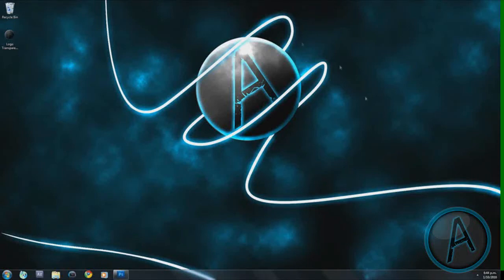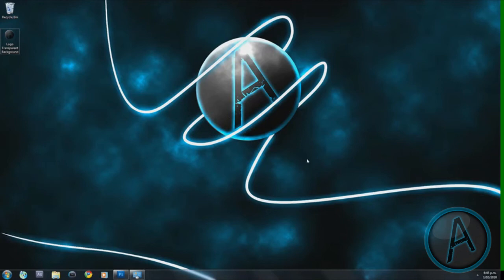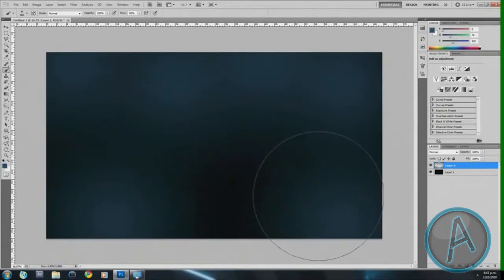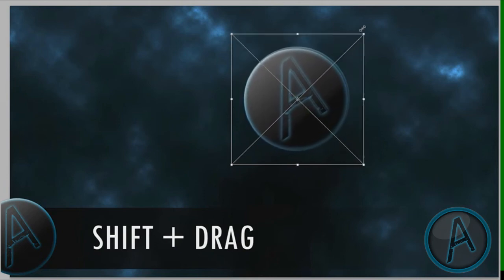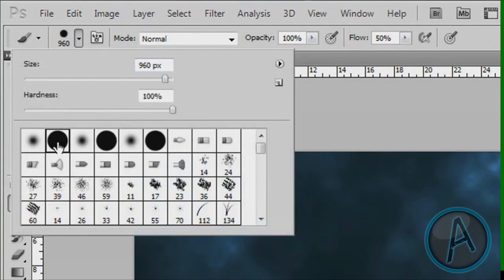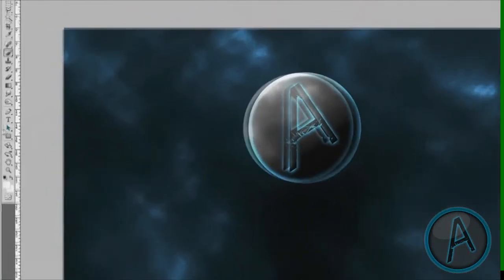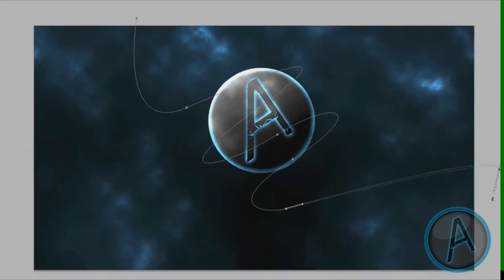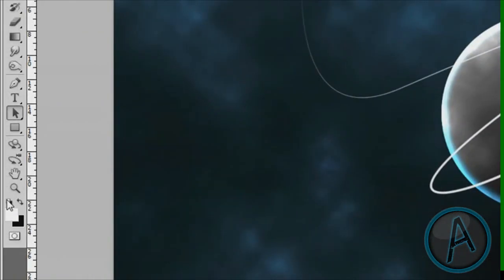Photoshop CS5 Tutorial-Smoke Desktop Wallpaper Making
Create and make a cool smoke / cloud desktop wallpaper all in Photoshop CS5, CS4, or CS3. In this tutorial, I will be showing you how to make my AeroTechHD desktop wallpaper in Adobe Photoshop CS5.